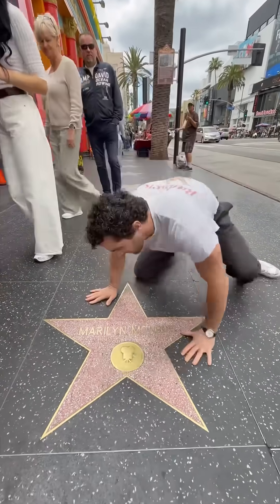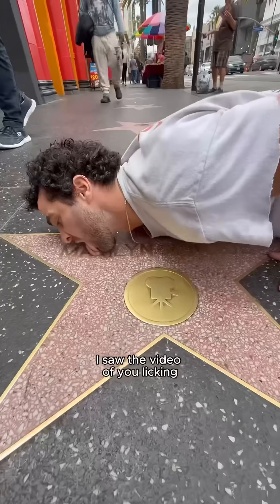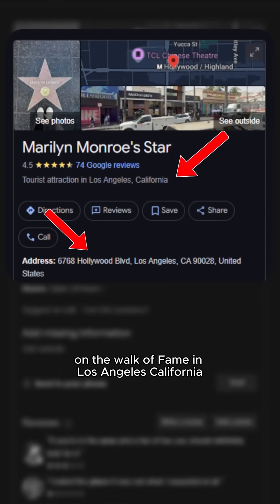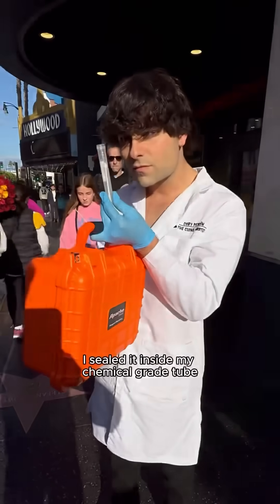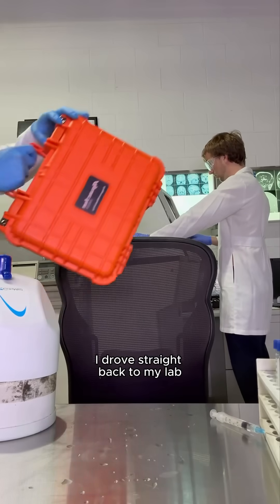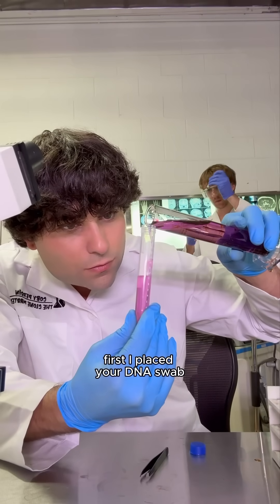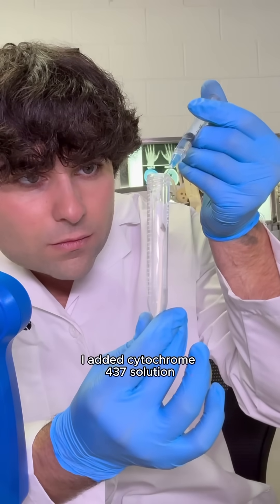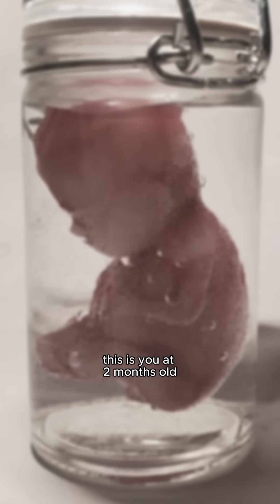Cloning a Human in a DNA LABORATORY 🧬👨‍🔬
Cloning a human involves a process called somatic cell nuclear transfer (SCNT), where the nucleus of a somatic cell from the individual to be cloned is transferred into an egg cell from which the nucleus has been removed. This egg cell, now containing the genetic material from the somatic cell, is stimulated to begin dividing and developing into an embryo.